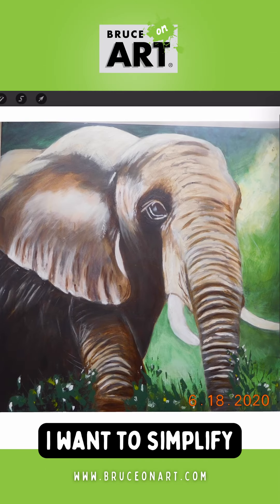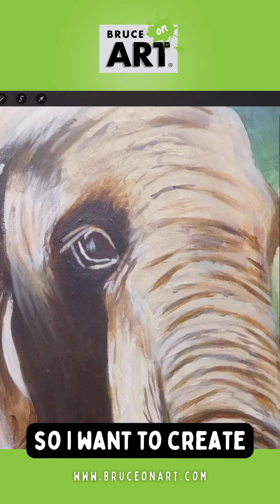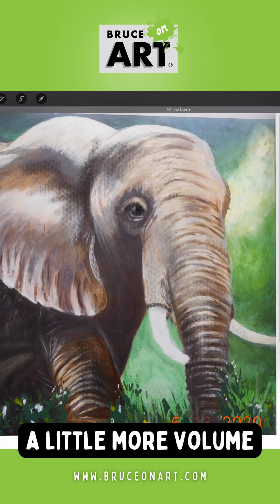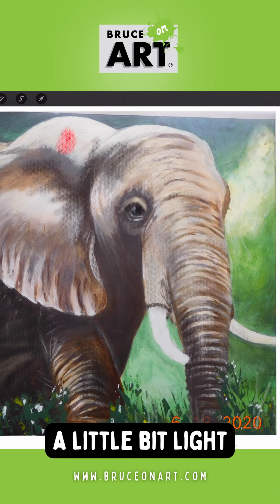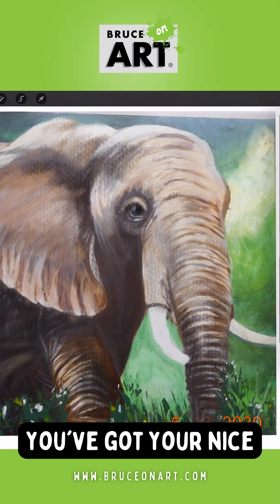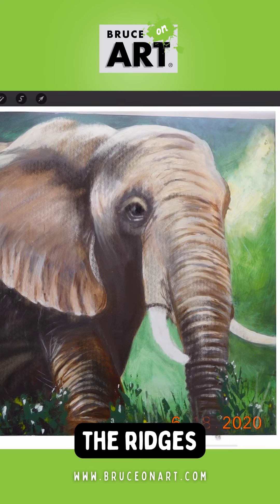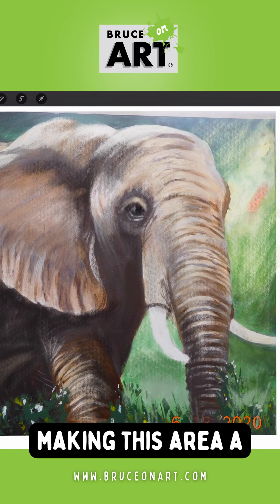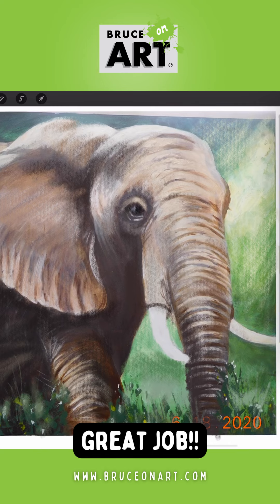Feedback Friday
Here’s a snippet of the feedback I recently gave to one of my community members for their Harry the Elephant painting 🙌